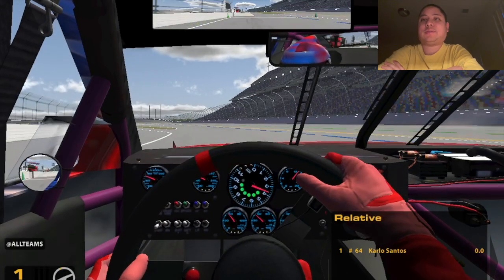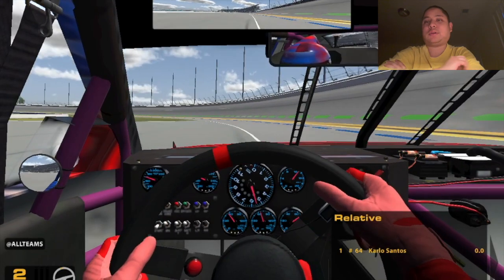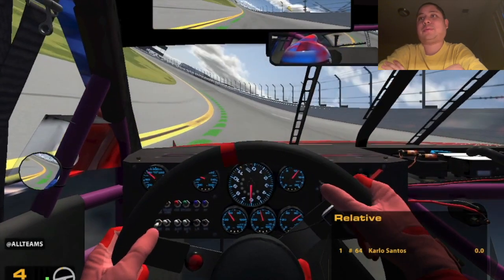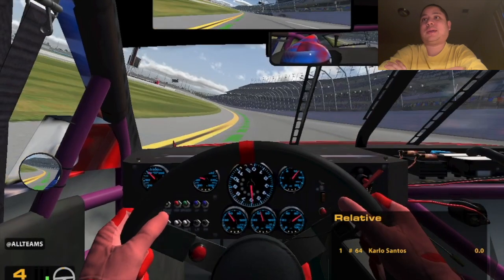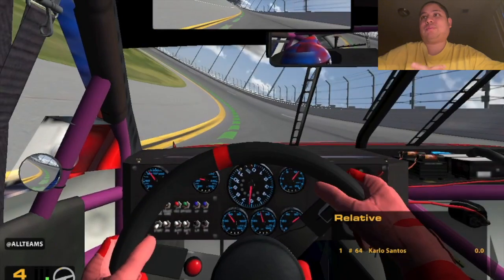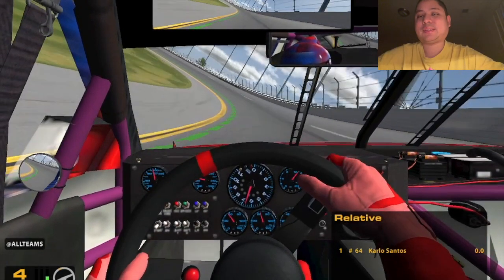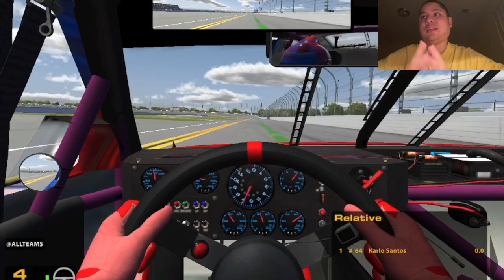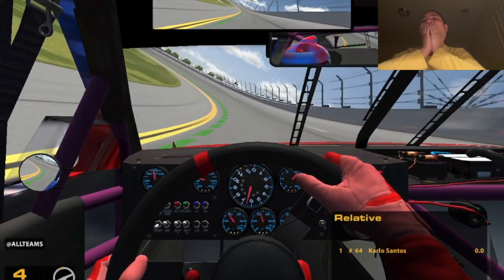Testing Out The Old COT Cup Car @ Daytona (Day 254) - iRacing Gameplay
After a three-month hiatus from iRacing, I plan to shake out the old COT Cup car at Daytona in hopes of finishing decent at the plate races until December 18, 2024.

0:00 Intro Video
0:17 Daytona Test
7:48 End of Daytona Test
9:37 Outro Video

If you want to view more iRacing playlist video content, click on this link here to view all my gameplay playlist

Thumbnail Photo Credits:  iRacing Logo